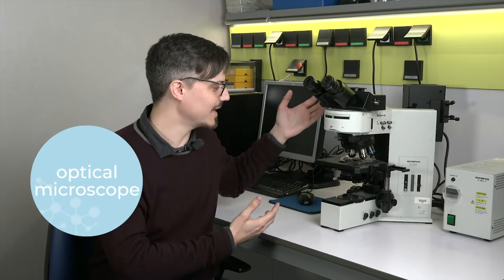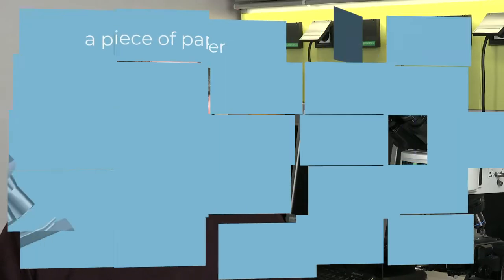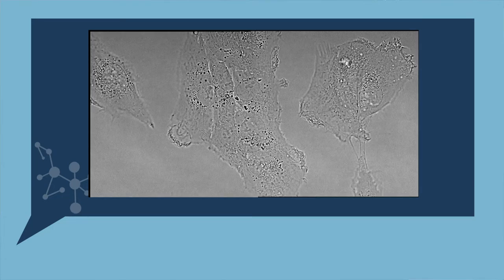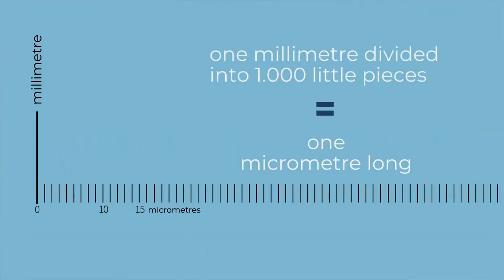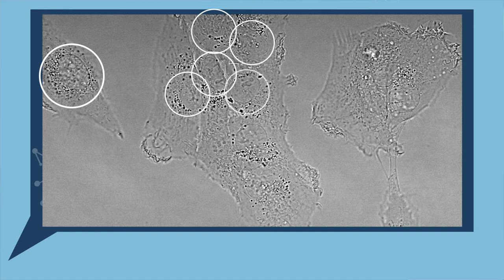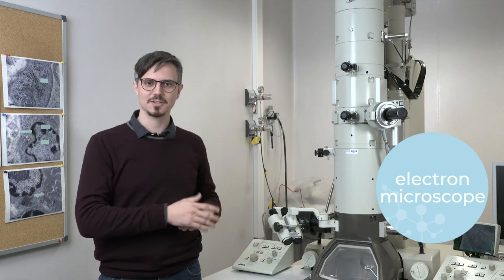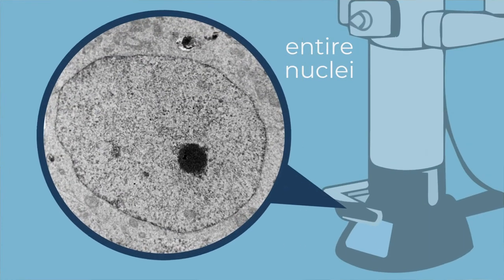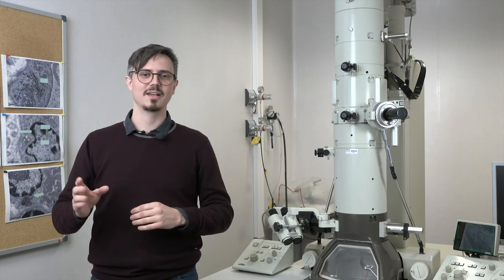Microscopes - How the Invisible Becomes Visible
A microscope is an instrument that uses a combination of lens to produce a magnified image of a small object that will be normally unseen under the naked eye.

In optical microscopes we use light to illuminate our samples and glass lenses to magnify the image. Modern optical microscopes can magnify up to 2000 times the object size.

For instance this is what a tiny piece of paper looks like under the microscope. Can you imagine what a wonderful world can be found using this equipment?
Here you can see how cells behave while they are being imaged under the optical microscope.

To put things in perspective imagine a millimeter and divide it a thousand times. Each one of these tiny pieces will be a micrometer long.

Can you believe that each one of these cells is only 10 to 15 micrometers long?
This is definitely out of the outside range.
Can you spot the rounded structure that is in the middle of the cells?
That´s the nucleus where the dna is stored.
We can clearly distinguish each one of the nucleis.
But what if we want to study the nuclear edges?
Then we need more resolution and electron microscope is required.

Instead of photons electron microscopes use electrons to generate an even more magnified image than the ones obtained with optical microscopes. Electron microscopes generate always grayscale images that can be colorized afterwards.

Here we can see not only the entire nuclei. That is about five to six micrometers long.

But also the tiny nuclear envelope with its two layers. These two layers are separated by 50 nanometers that are 20 times smaller than a micrometer.

This project has been funded with support from the European Commission in the Erasmus+ project STARS Game.